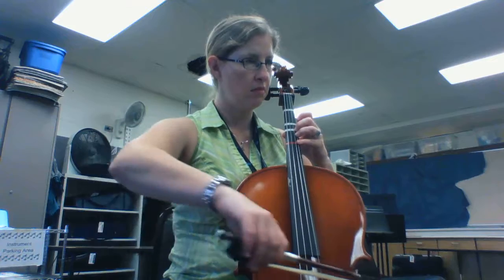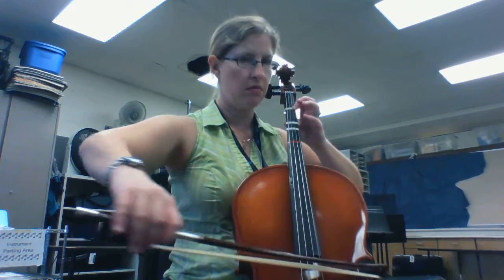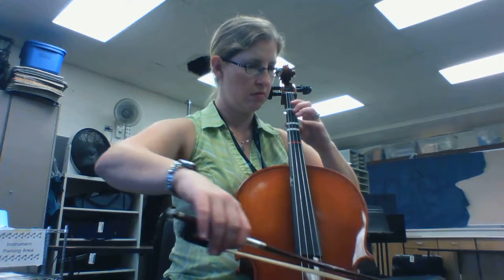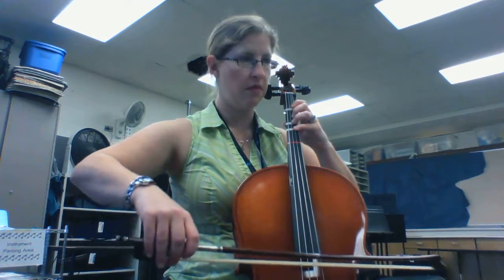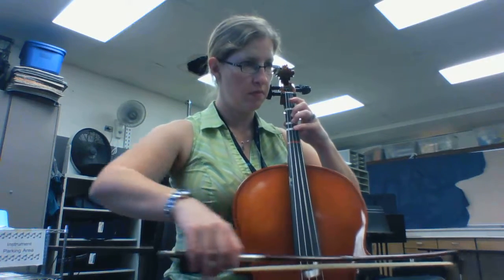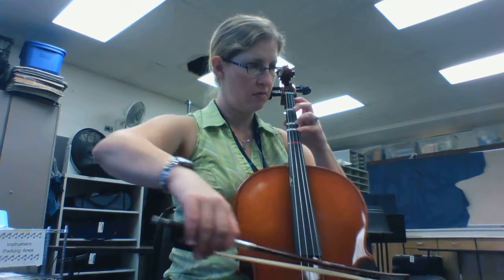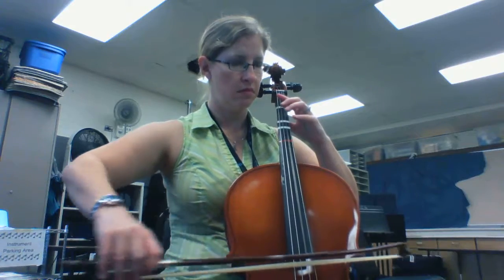Lo, How a Rose Cello